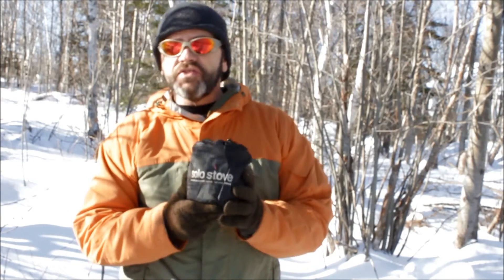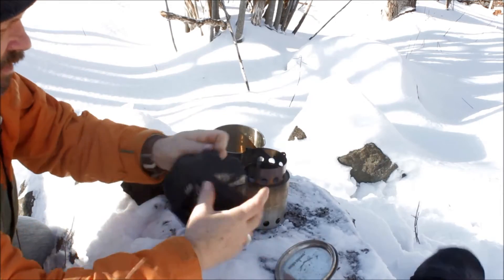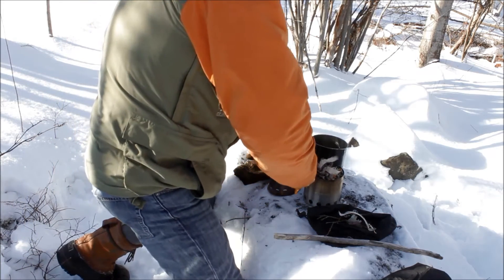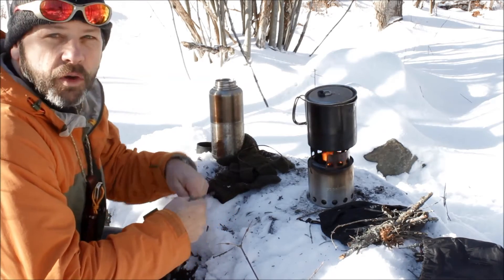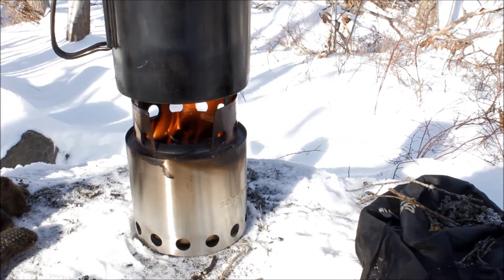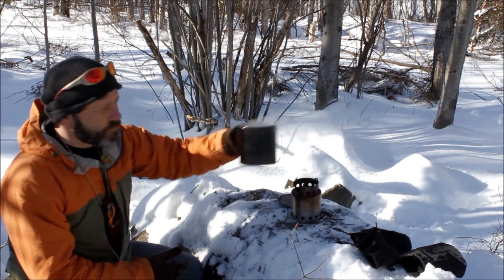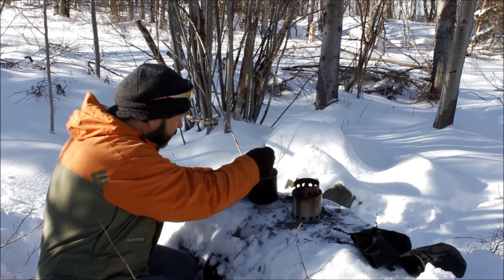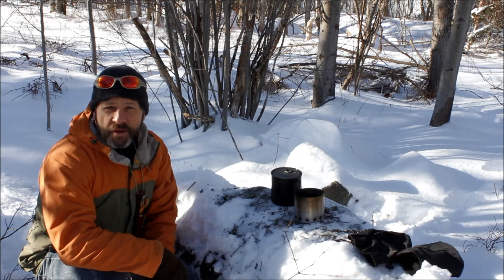Solo stove and Solo 900 ml pot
Using my Solo stove and 900ml pot in -22 degrees Celsius